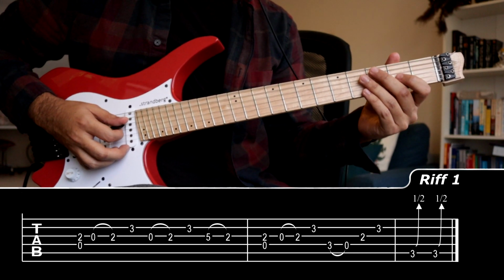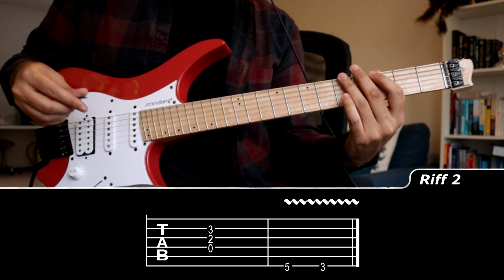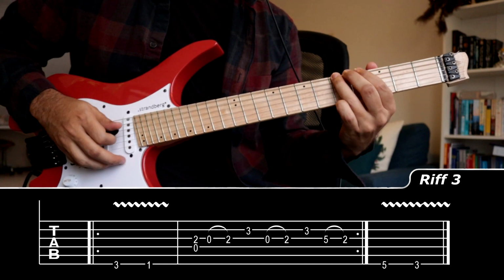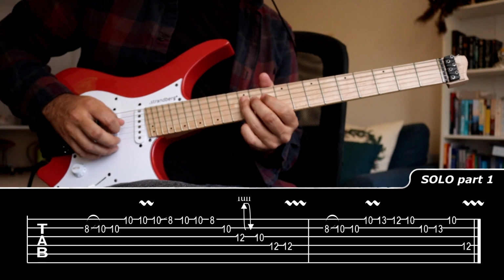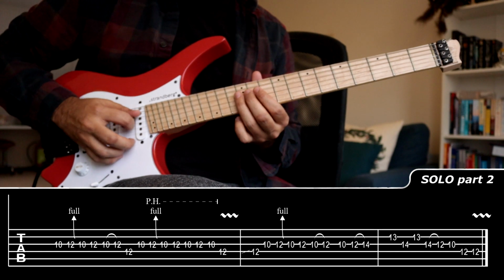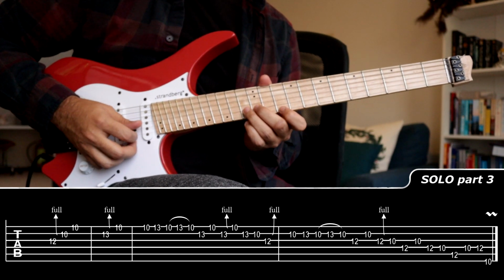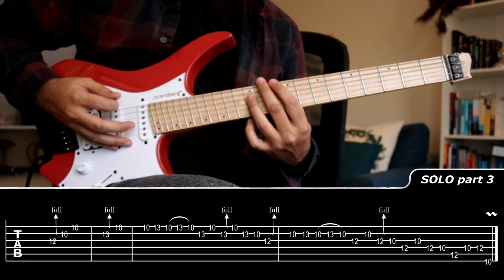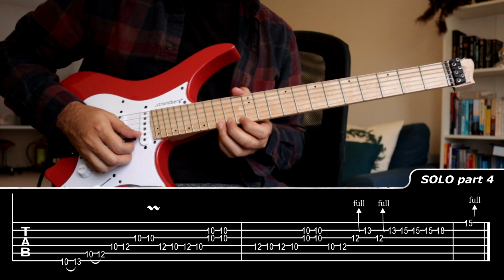A Star Is Born - Alibi Guitar Lesson + TAB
After many requests, here it is ladies and gents, Guitar Lesson to the song Alibi from the film A Star Is Born.

Tuning:  Standard Tuning
EADGBE

Riff Playthrough: 00:00
Riff 1: 00:36
Riff 2: 01:42
Riff 3: 02:11
Solo Playthrough: 02:35
Solo Part 1: 03:32
Solo Part 2: 04:41
Solo Part 3: 06:00
Solo Part 4: 07:45

GEAR
Guitar: Strandberg Boden Classic Fiesta Red
Audio Interface: Focusrite Scarlett 18i6
DAW: REAPER
Guitar Sound: Helix Native